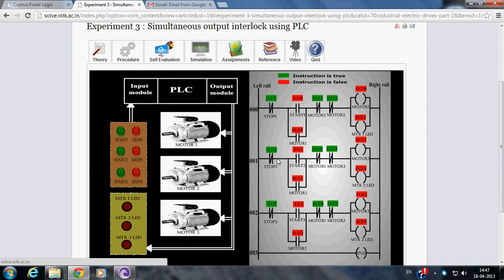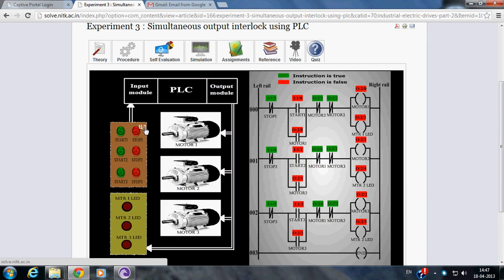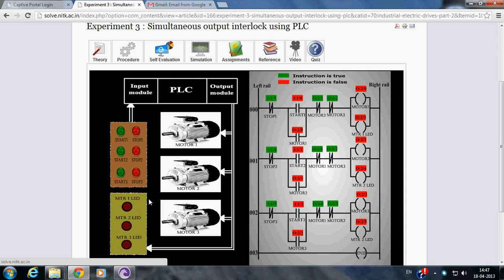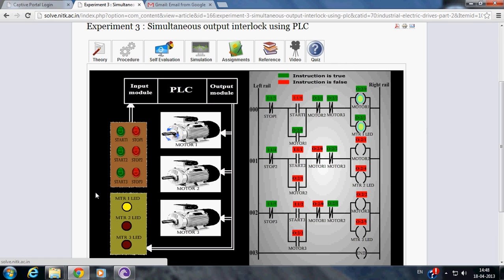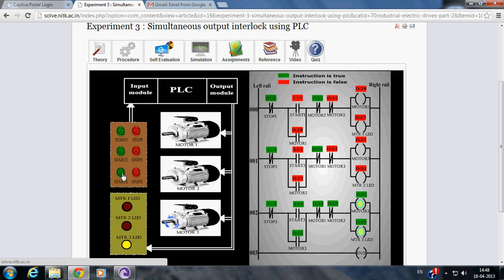Simultaneous output interlock using PLC